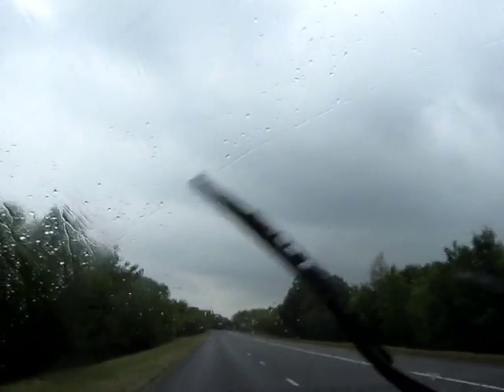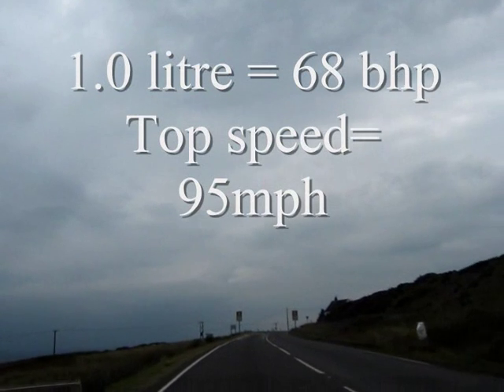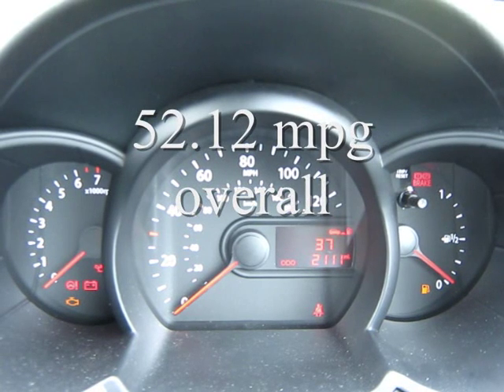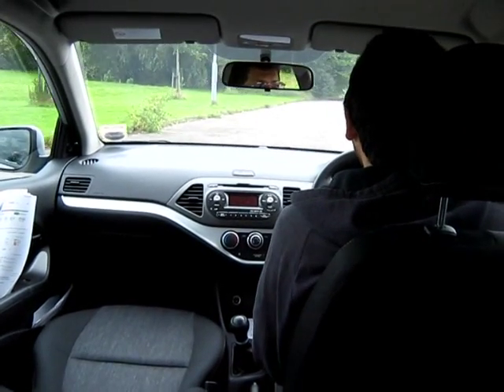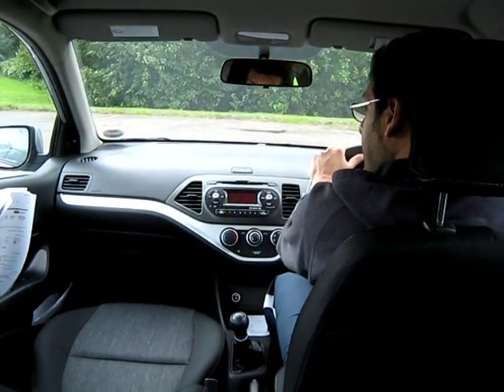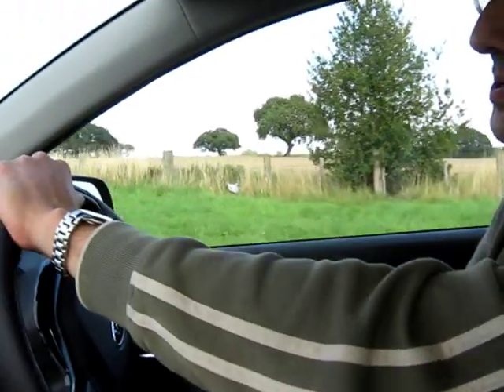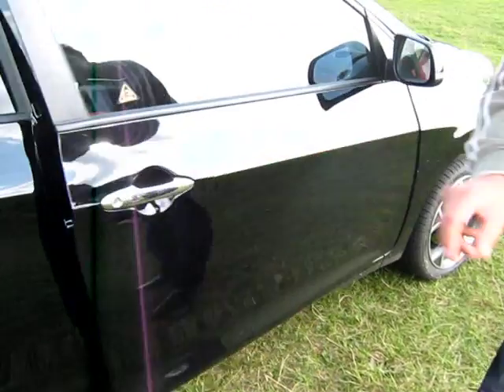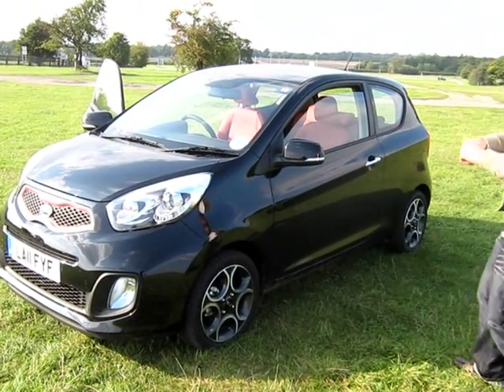new 2011 Kia Picanto 1.0 litre 5 door review and 1.25 litre 3 door drive (UK) 2 of 2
Sotiris, from motoview.co.uk analyses the Euro NCAP result, overall mpg and of course, driving performance during a journey in the all-new 5 door Kia Picanto. He also has a brief drive in the newly launched 3 door!